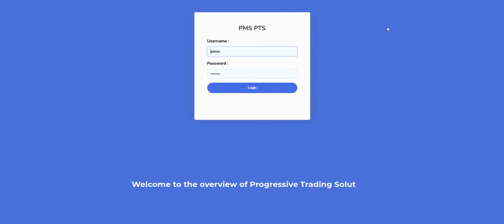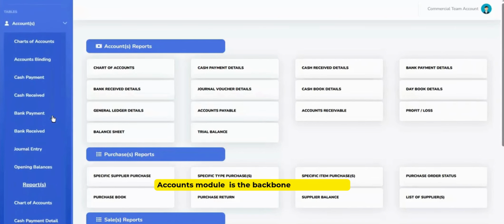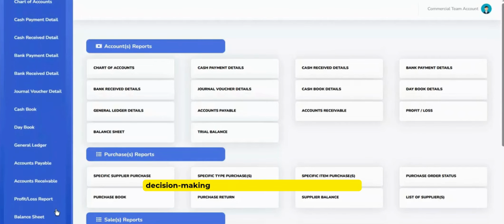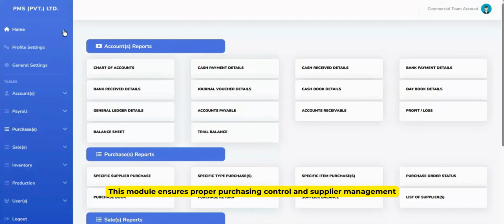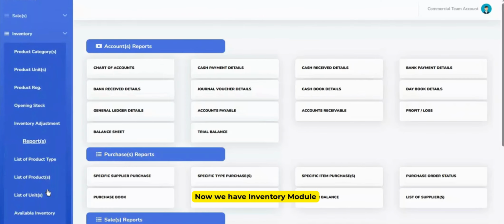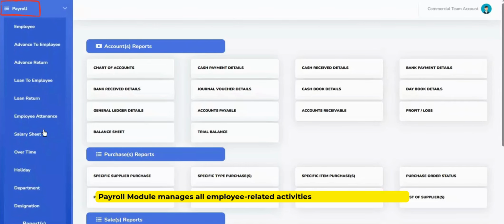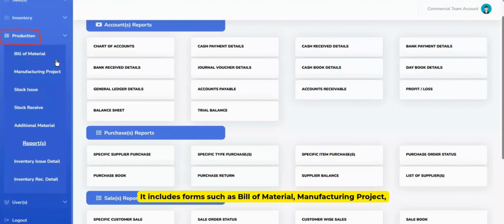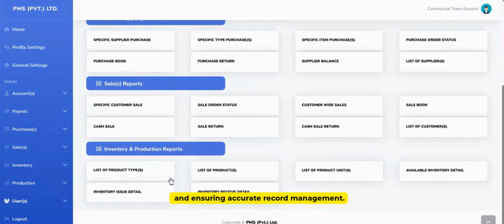Best Business Management Software 2026: Accounts, Sales, & Payroll | PTS ERP Demo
Overview
Welcome to the official overview of Progressive Trading Solutions (PTS)—the comprehensive ERP system designed by PMS Private Limited to streamline and centralize your business operations.

In this video, we take a deep dive into how PTS integrates key departments into one unified platform to improve organizational efficiency and ensure highly accurate record management. Whether you are managing a small business or a large-scale manufacturing unit, PTS provides the tools you need for modern business success.

Key Modules Covered in This Demo:
📊 Accounts Module: Manage financial activities, including Chart of Accounts, Cash/Bank Payments, Journal Entries, and detailed financial reports like Profit & Loss and Balance Sheets.

🛒 Purchase Module: Control purchasing operations from Supplier Information to Purchase Orders and Invoices.

💰 Sales Module: Handle customer dealings, sales transactions, and track Sales Order Status and Customer-wise sales.

📦 Inventory Module: Maintain product records, stock quantities, and inventory adjustments with real-time updates.

👥 Payroll Module: Efficiently manage staff records, salaries, attendance, and employee loans.

🏭 Production Module: Specifically designed for manufacturing processes, Bill of Materials (BOM), and material usage tracking.

🔐 User Management: Secure your system with custom user registration and role-based access control.

Why Choose PTS ERP?
Progressive Trading Solutions is built to act as the backbone of your modern business. By integrating every department, PTS eliminates data silos and provides management with the accurate reports needed for informed decision-making.

PMS (Pvt.) Ltd. – Innovative & Secured IT Solutions